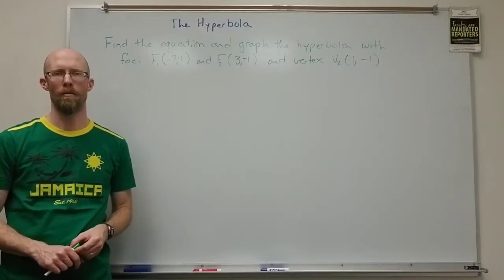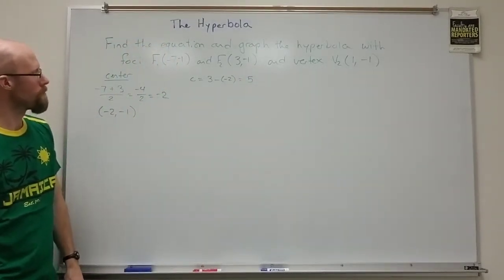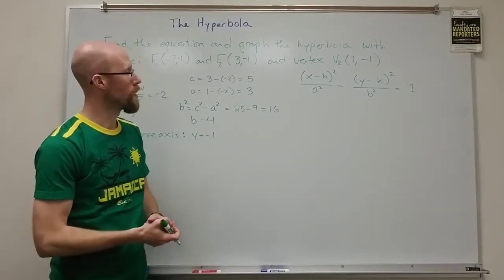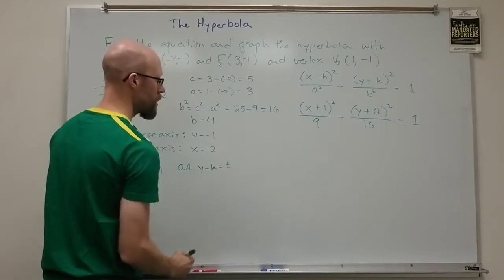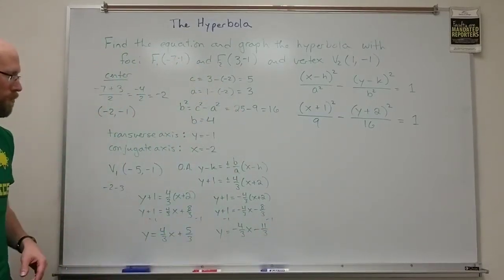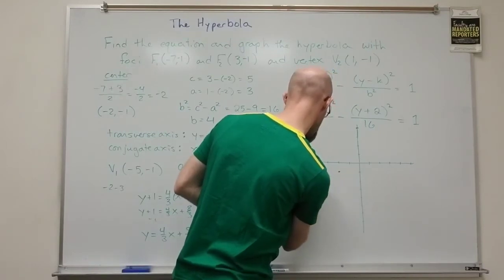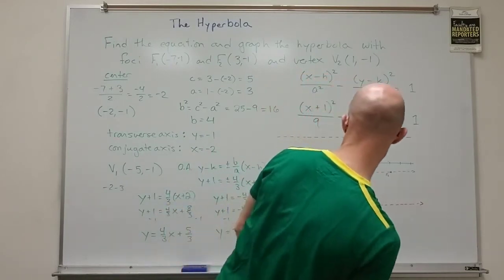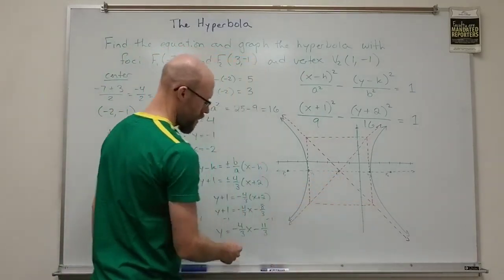Pre-Calc 10.4 The Hyperbola Part 4